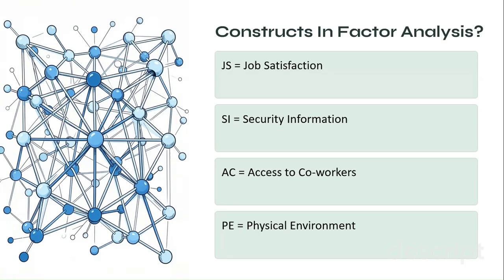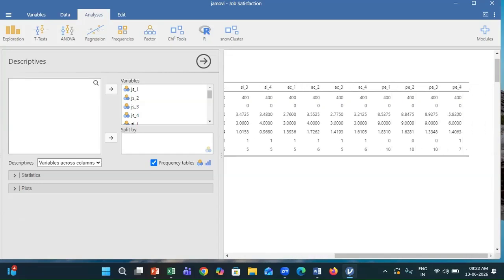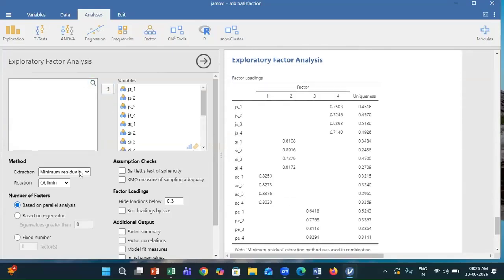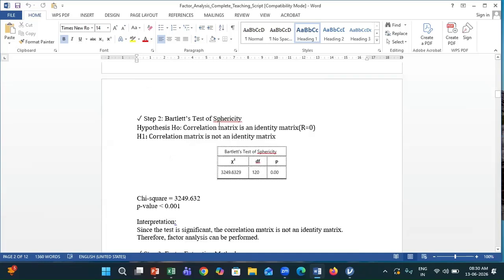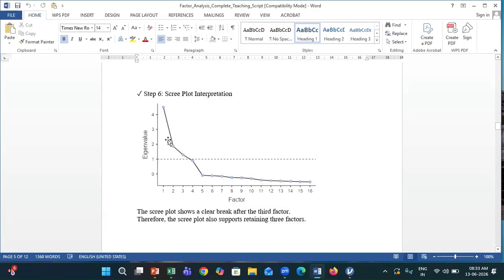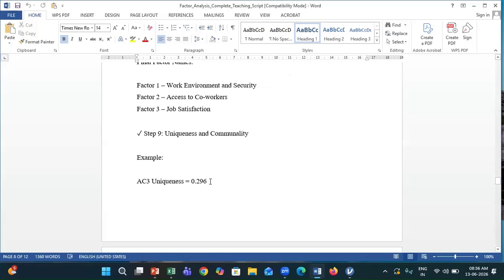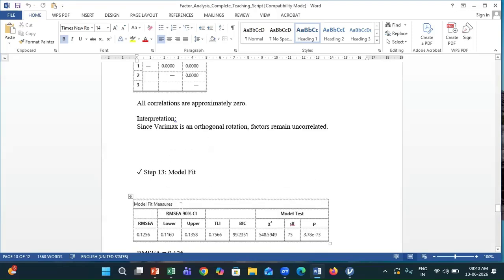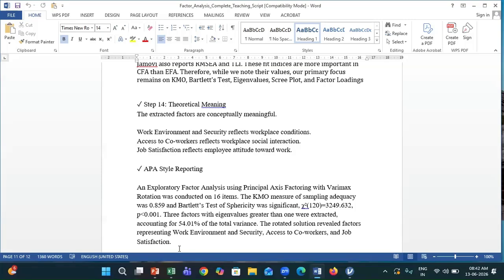Factor Analysis in Jamovi Step-by-Step | Complete Practical Demonstration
Video 2: Complete Jamovi Demonstration of Factor Analysis
This video covers
1. Importing data into Jamovi
2. Opening Analyses → Factor → Exploratory Factor Analysis
3. Selecting variables
4. Running KMO and Bartlett's Test
5. Choosing extraction method
6. Determining number of factors
7. Running Varimax and Oblimin rotations
8. Interpreting Scree Plot
9. Reading Factor Loadings
10. Checking Communalities
11. Exporting results
12. Writing conclusions